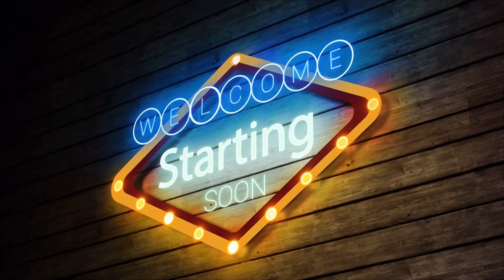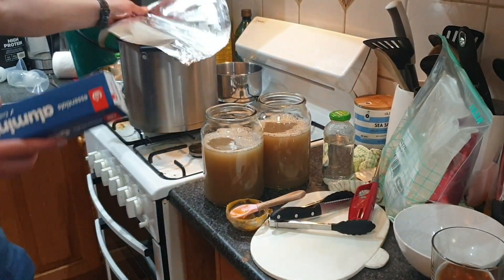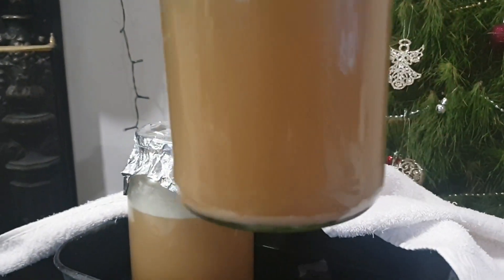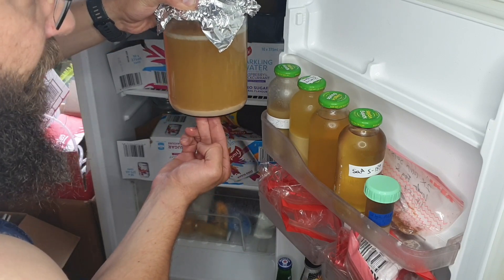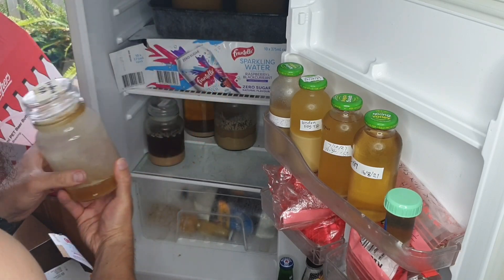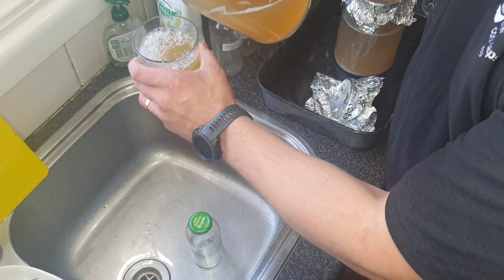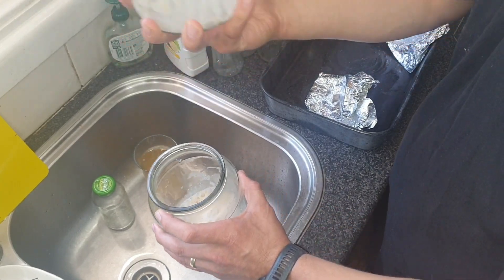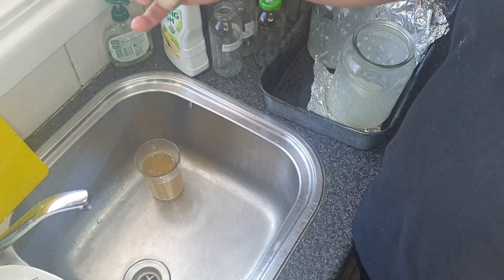How I Make A YEAST STARTER GROW Yeast and save money making beer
This is my way of Growing more yeast as we saw here 20ml turned into around 200ml for only a few dollars of DME $7/1000g x 200g = $1.40 to make this starter. 1 packet of liquid yeast is around $10-15 so it's well worthwhile.

I might re use dry yeast 1 or 2x but its cheap $4-6 so not as often unless it looks super clean and easy to harvest. I'll make a video on how to clean yeast soon.

Dr Hans Take on Yeast Starters for anything I've missed check out his page he has tons of useful videos:

#: my AG NEIPA video will be up in a few weeks one its finished Fermenting and I've tasted it I'll update this location with a link when I do.
06/01/2022